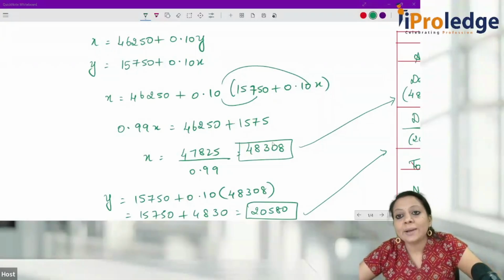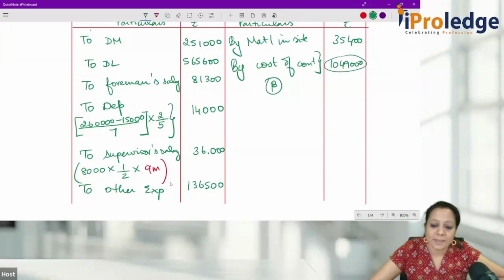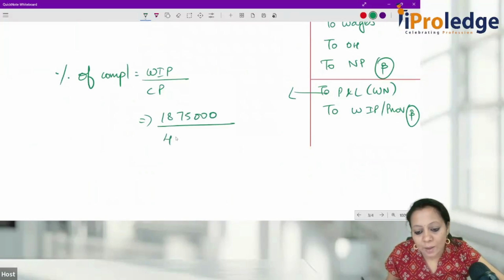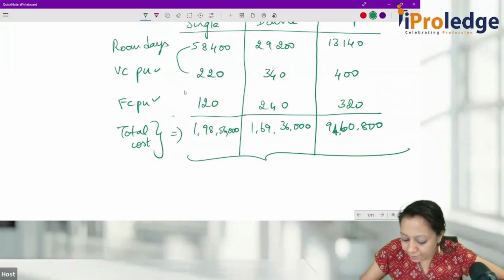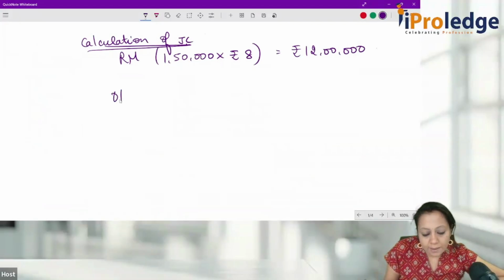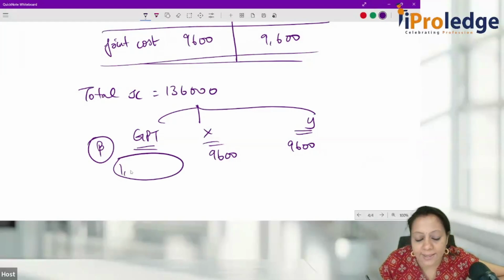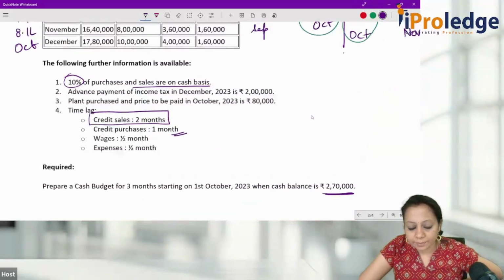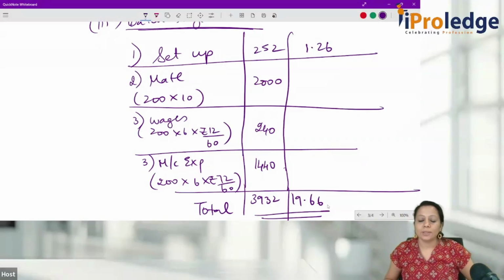CMA Inter Cost & Management Accounting Revision | Marathon Part 3 🔥 | June 2026 | By Swetha Suchin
Welcome to the CMA Inter Cost & Management Accounting Marathon – Part 3, specially designed for students preparing for the June 2026 examinations.

In this revision session, Swetha Suchin covers important concepts, practical problems, and exam-oriented topics to help students improve conceptual clarity, speed, and confidence before exams.

📚 What you will learn in this session:
✔ Important Costing concepts for CMA Inter
✔ Exam-oriented revision approach
✔ High-weightage practical problems
✔ Quick revision techniques for better retention
✔ Important topics for June 2026 exams

📌 This marathon session is highly useful for students preparing for the CMA Inter Cost & Management Accounting paper.

Follow the complete revision series to strengthen your preparation and perform confidently in exams.